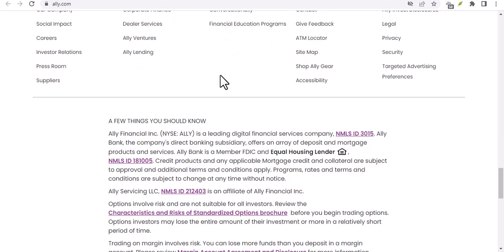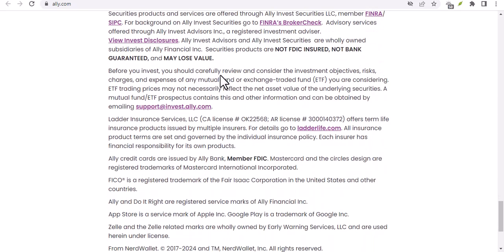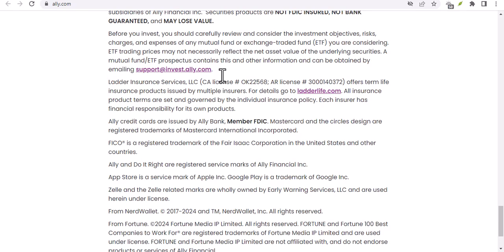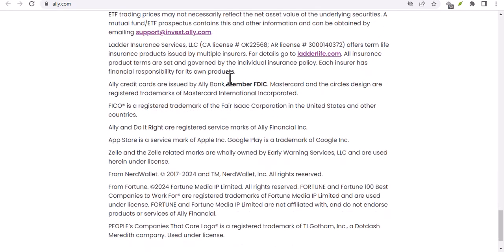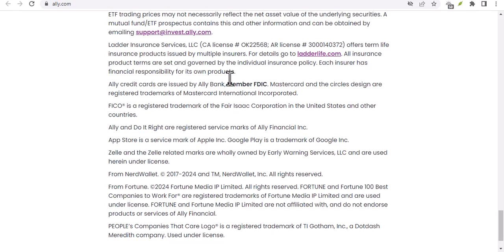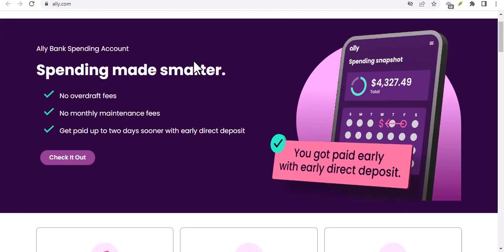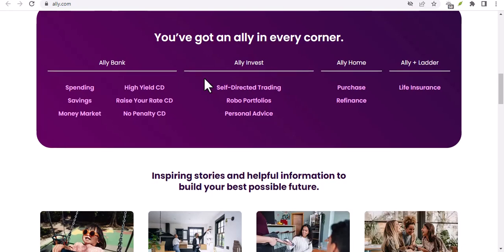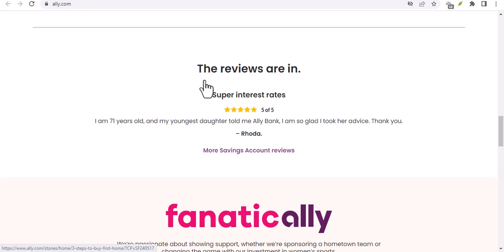How do I receive international payments from Ally bank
In this video we talk about How do I receive international payments from Ally bank